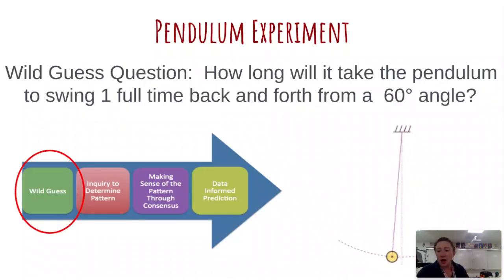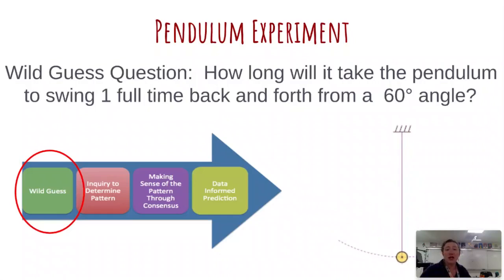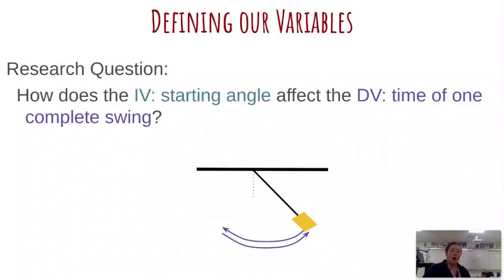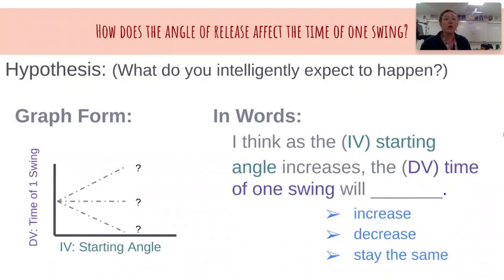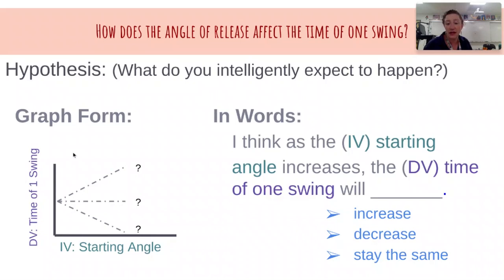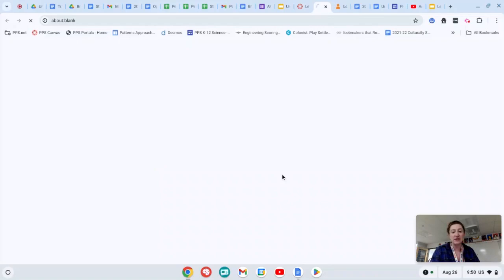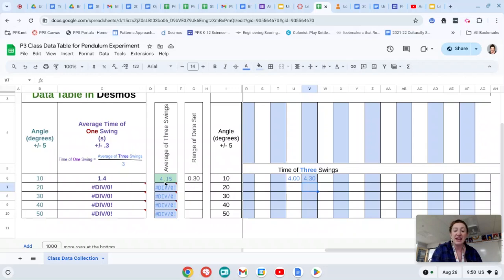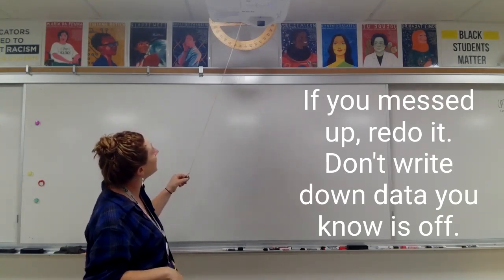Pendulum Lab Directions and Data Collection